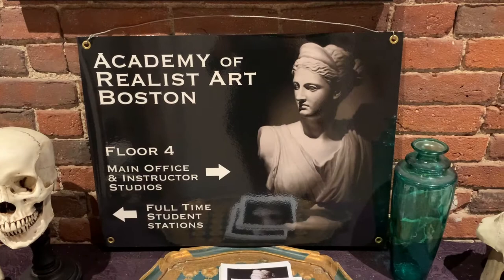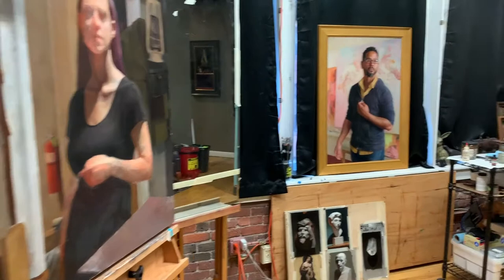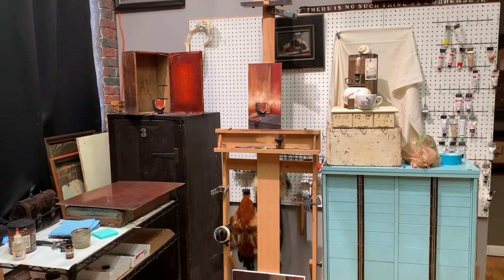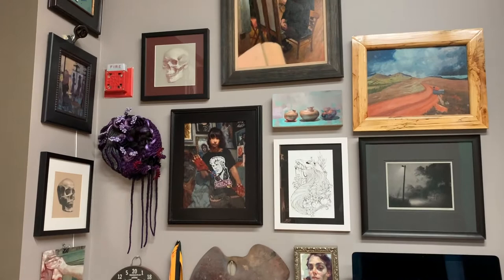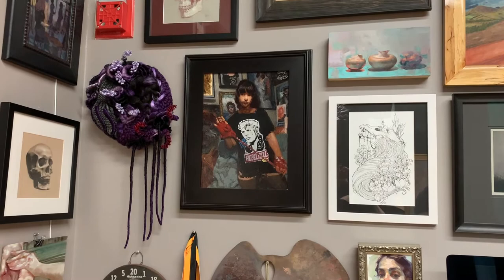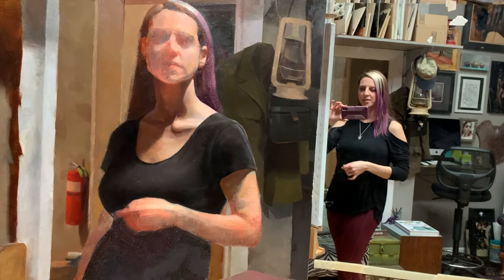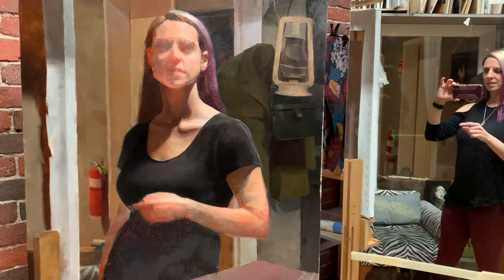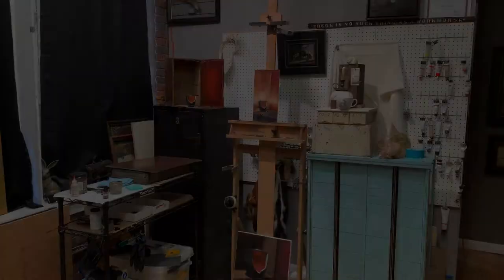Julie Beck: A Studio Tour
Join Bowersock Gallery artist Julie Beck in a virtual tour of her studio. Julie's work is featured not only in our gallery, but will be in our online shop soon!